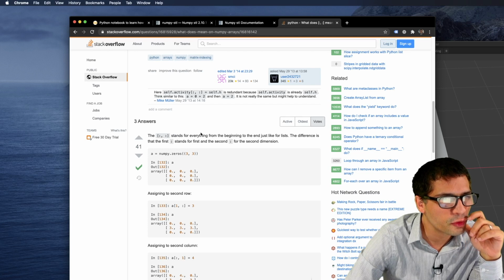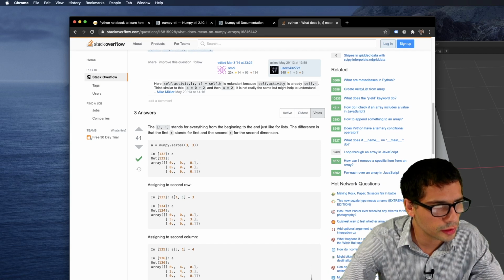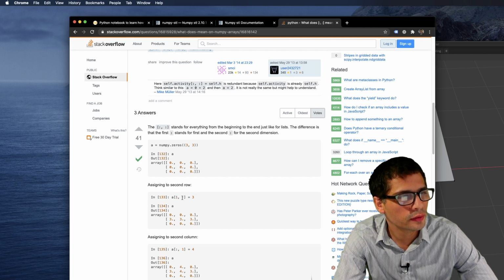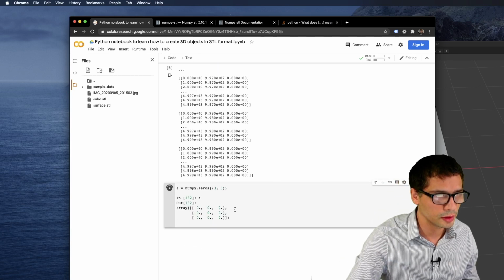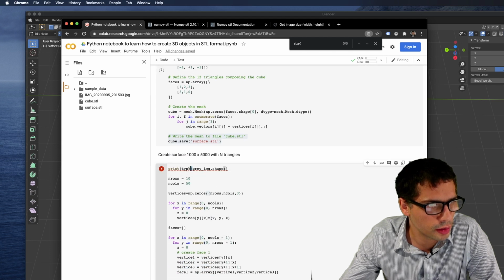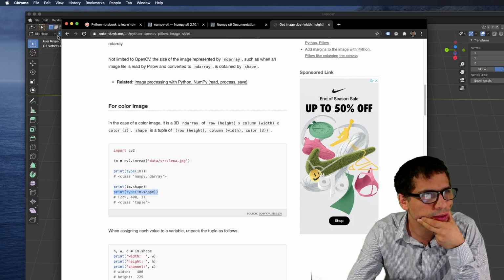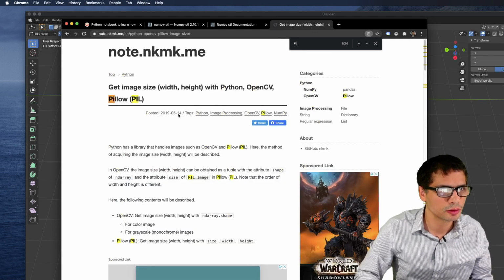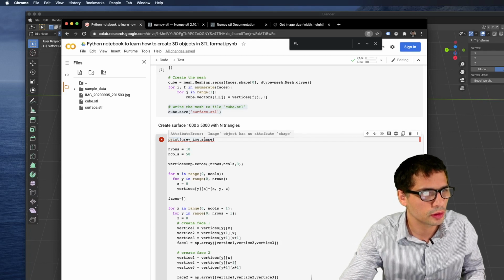Transforming a Photo into a 3D model using Numpy-stl and Python - Part III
This is the third video of a series of videos on how I managed to create a 3D model of a Photo using Python, Numpy, and Numpy-STL.

Timestamps:

00:00 Introduction
00:05 Numpy Slicing -  Getting my head around what Numpy Slicing actually is
02:05 Numpy Slicing -  Finally getting what Numpy slicing is
02:30 Numpy Slicing - Trying a few examples of Numpy slicing with a simple 2d Matrix
5:14 Creating a surface mesh - Building numpy array of vectors from vertices using Numpy slicing
6:27 Creating a surface mesh - Simplifying the code. Building mesh.vectors without first enumerating faces.
6:59 Creating a surface mesh - What mesh.vectors is
7:19 Creating a surface mesh - Creating the triangular faces - sketching
9:05 Creating a surface mesh - Creating the triangular faces - coding
11:45 Attempting to calculate number of faces needed for my surface - FAIL
13:15 Numpy.shape - used to count number of faces in sample code
15:05 Generating first version of the surface mesh as an STL file
15:35 Opening in Blender FIRST version of surface mesh - With lots of holes
18:05 Defining missing faces to cover holes in the surface mesh
20:21 Counting number of total faces in surface
21:05 Opening in Blender SECOND version of surface mesh - Still has holes
21:42 Realising my mistake - I defined the same triangular face twice!
21:55 Success!!! Opening in Blender THIRD version of surface mesh without holes.
22:05 Discussing how to transform the surface mesh into a 3D model of a photo(Lithopane)
23:35 Calculating size(width, height) of an image using PILLOW(PIL) - Image.size
26:05 Attempting to create a surface mesh of 4032 x 3024 vertices
27:48 Resizing the image using Pillow - PIL - discussing different approaches to resizing - averaging pixel intensity
29:05 Using PIL Image.thumbnail function to resize image
30:35  Opening in Blender FOURTH version of surface mesh - with 373252 faces

All the development was made using a Python notebook in Google Colab, so if you want to follow me along, you should not need to install any third-party libraries at all. You might want to install Blender but that will be only for you to visualize the 3D model.
Rather than just showing you a sequence of steps, of how I magically made a 3D model work using python and a bunch of Numpy arrays. I am going to show you all behind the scenes work!
I think this is going to be very valuable for you, aspiring Python developer. I want you to join me in this learning process, and attempt with me this seemingly difficult problem of trying to create a 3D model out of a picture!
The idea of this exercise is to have fun, and at the same time learn some important topics in Python and Numpy, and at the end have something interesting to show off!
This series is going to be divided into 30 min episodes, which you can follow along at your pace. You can skip, fast forward, or even repeat parts that you didn’t quite understand. If you have any doubts, don’t hesitate to leave questions in the comments section and I will try to answer any question as quickly as possible.